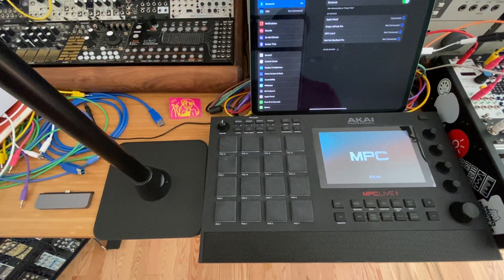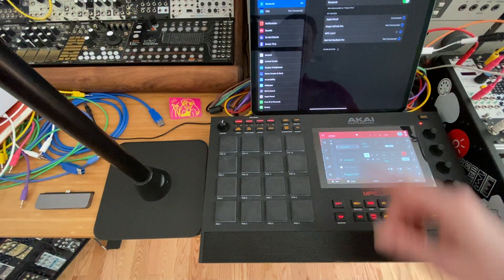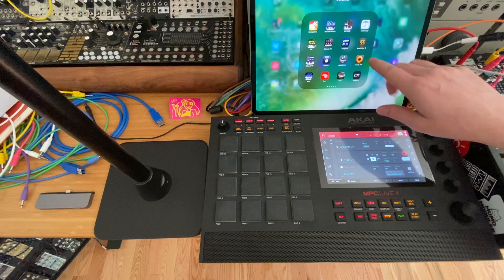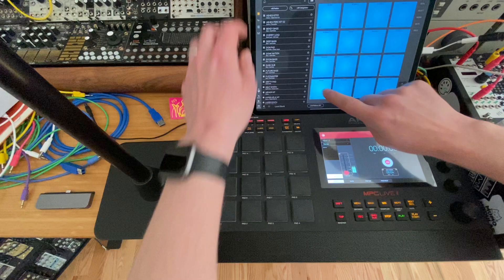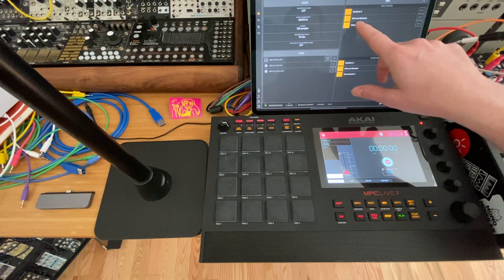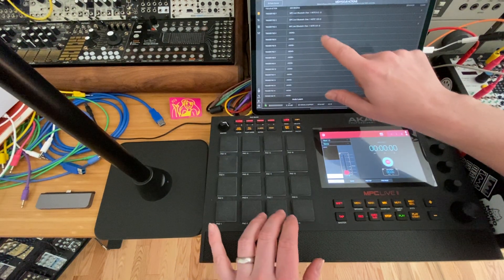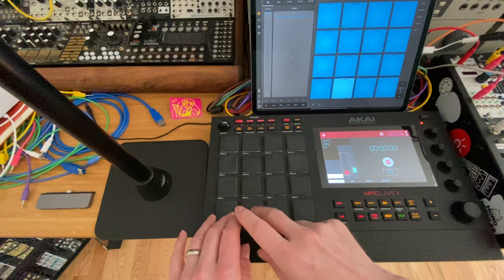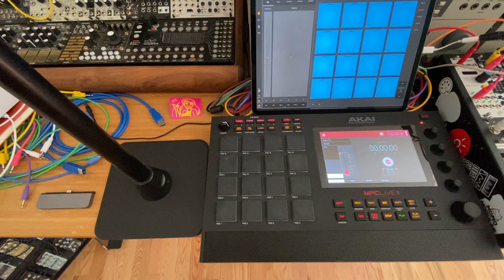How to Setup your Akai MPC Live/X using Bluetooth Midi with your iPad running Beatmaker 3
Just a quick video to show how to get midi out of your MPC over to your iPad over Bluetooth, and then get the audio from your iPad back into your MPC.  Example software in this case is the awesome Beatmaker 3.

Remember folks, Midi doesn't carry audio, just note data, so if you want to get audio into your MPC you'll need to make sure you've got something hooked into your audio inputs on your MPC.

I'll also get a quick write up for a blog post to show everything, hopefully that will help further.